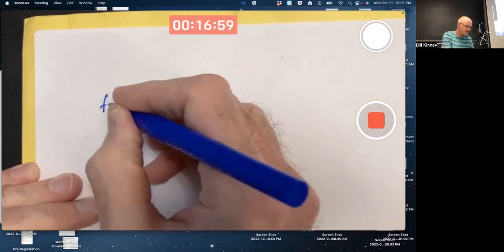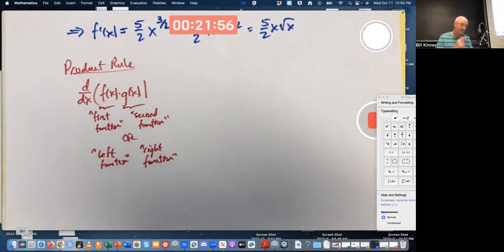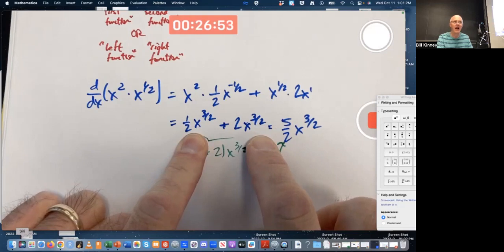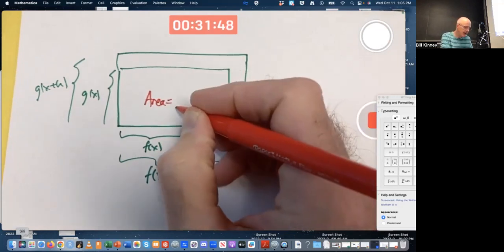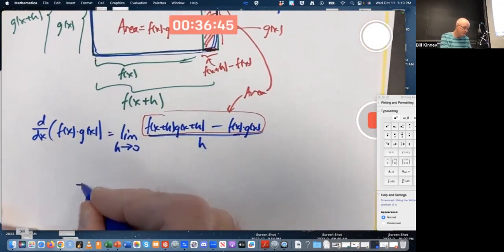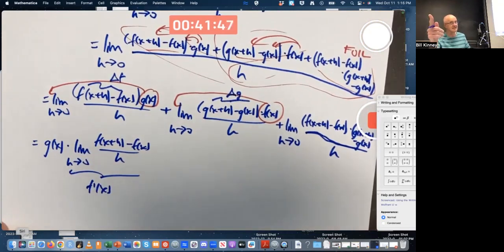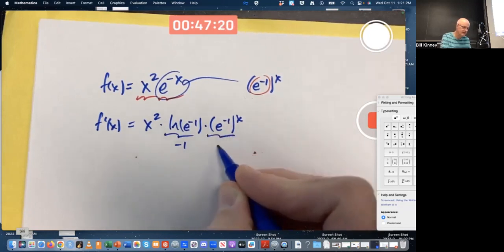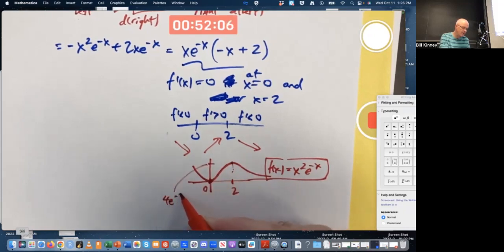Calculus 1, Lec 17A: Product Rule for Derivatives, Why Does It Work?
In Calculus, the Product Rule for Derivatives shows how to differentiate the product of two differentiable functions: (f(x)*g(x))'=f(x)*g'(x)+g(x)*f'(x). You can remember this as: D(left*right)=left*D(right)+right*D(left) (where "D" stands for "Derivative"). But why does the Product Rule work? The limit definition of the derivative can be used, and by visualizing f(x+h)*g(x+h)-f(x)*g(x) as the area of an "L-shaped" region in a rectangle, it helps us break the limit apart into pieces that can be computed (assuming the limits exist). Infinite Powers, How Calculus Reveals the Secrets of the Universe